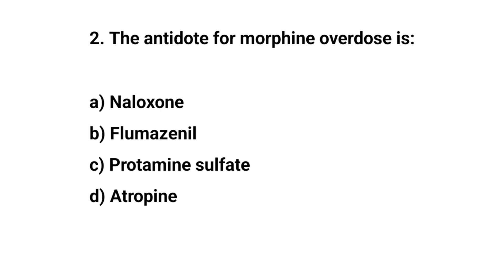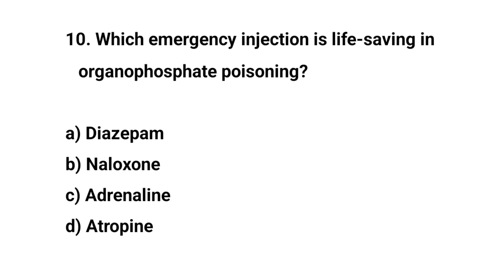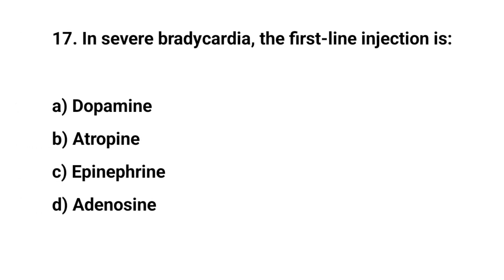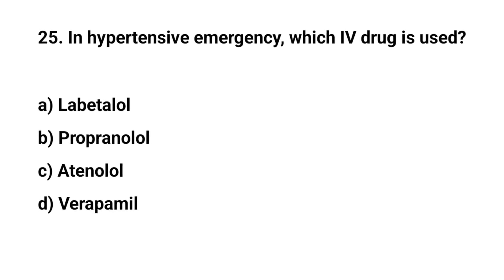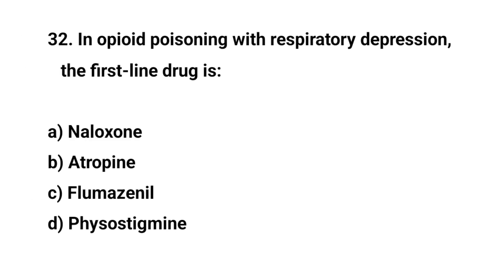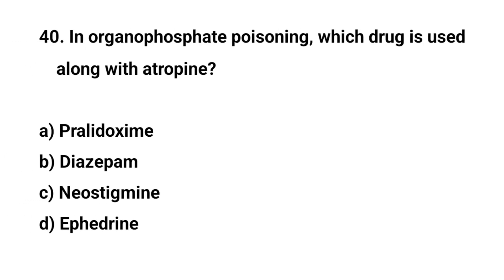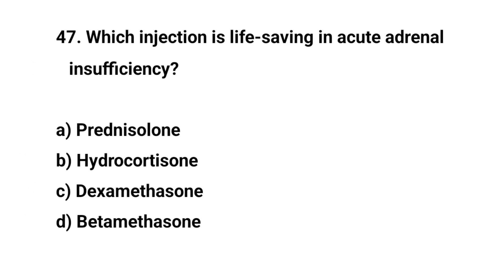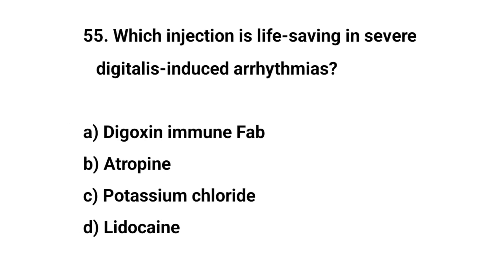Top 55 Emergency Injections & Medication MCQ | Nursing MCQ | NCLEX, NORCET-9, AIIMS, RRB Staff Nurse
In this video, you will practice the most important and frequently asked MCQs on Emergency Injections and Medications for nursing exams. These questions are carefully designed to help you succeed in NCLEX, NORCET-9, AIIMS, PGIMER, JIPMER, RRB Staff Nurse, BSc Nursing, MSc Nursing, and other competitive nursing entrance and recruitment exams.

Emergency injection drugs like Atropine, Epinephrine, Amiodarone, Lidocaine, Dopamine, Dobutamine, Insulin, Furosemide, and many more are commonly tested in competitive exams, and mastering their indications, side effects, dosage, and contraindications is crucial for scoring high.

This video covers:

💉 Life-saving emergency medications

⚡ Advanced nursing pharmacology MCQs

📌 NCLEX, NORCET, AIIMS, PGIMER exam-oriented questions

🏥 Critical care, ICU, and ER nursing scenarios

📖 Complete exam practice set for quick revision

If you are preparing for nursing entrance exams or government recruitment tests, this MCQ session will sharpen your knowledge, boost your confidence, and help you perform at your best.